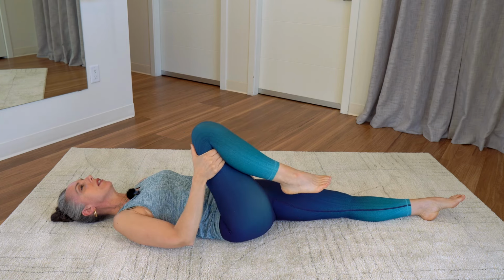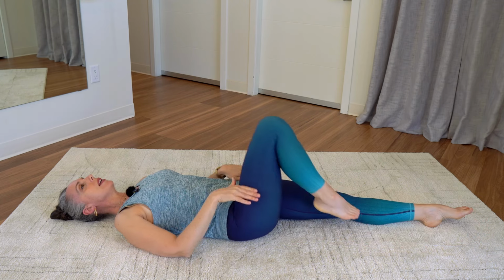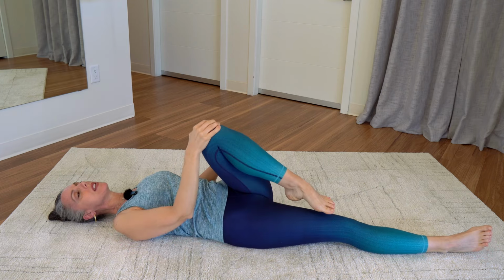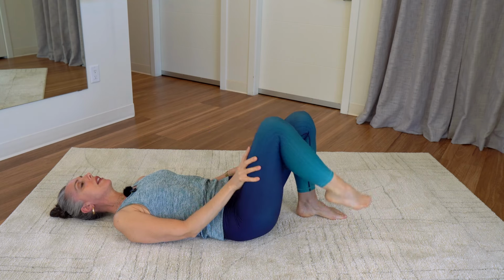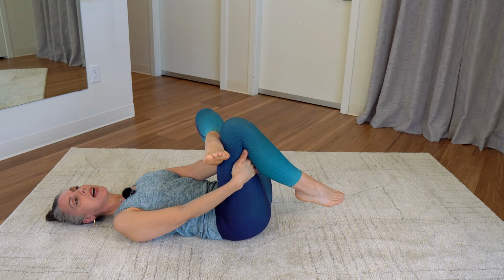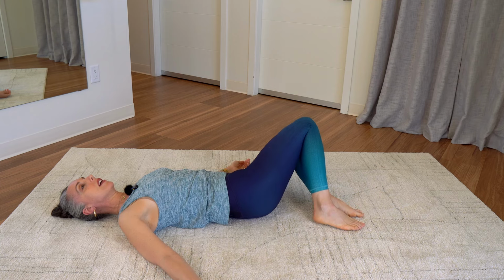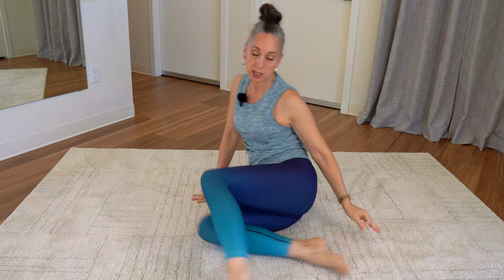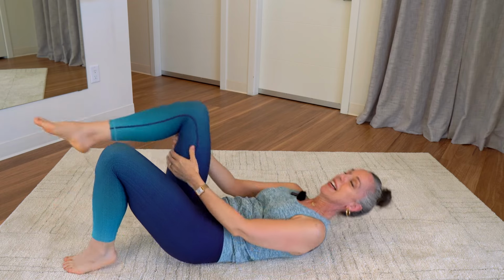Stiff Hips? An Exercise Routine While Still in Bed to Start the Day!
If you suffer from stiff hips, here is a gentle workout you can do in bed before you get up in the morning to start the day feeling good.